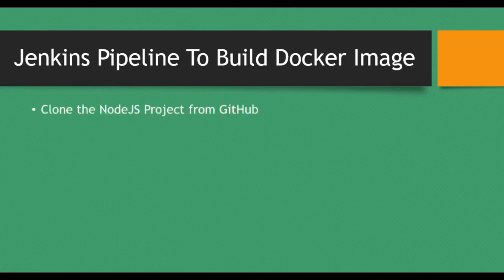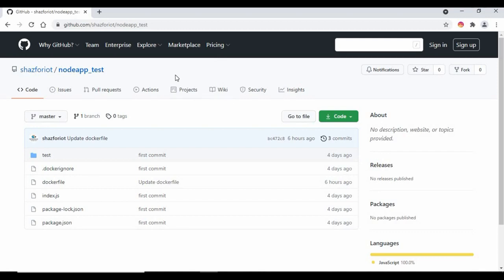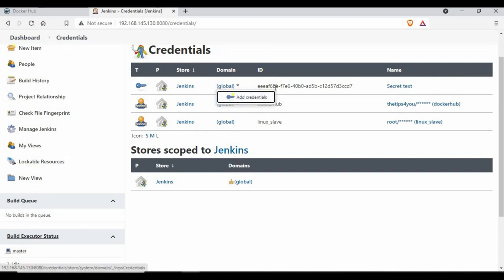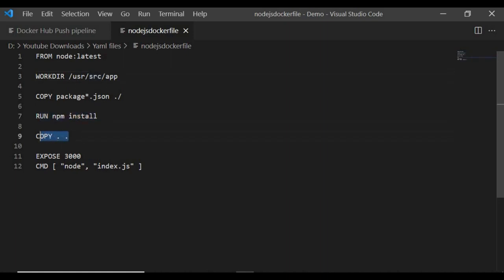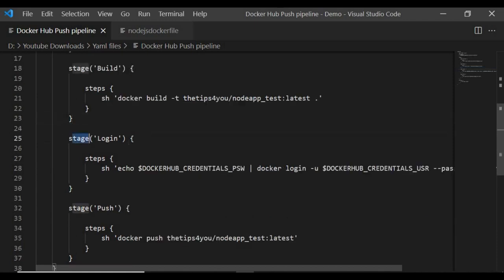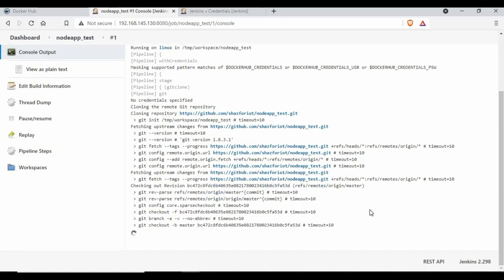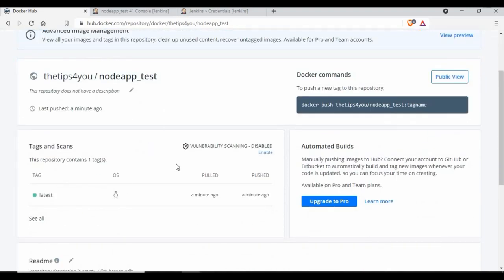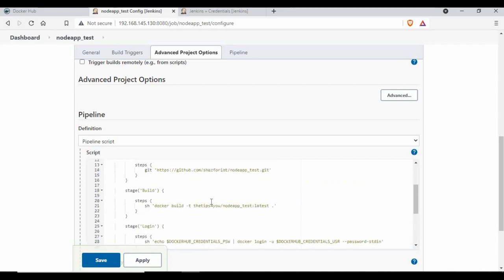Jenkins Pipeline to Automate Docker Build and Push To Docker Hub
Interview Question Devops